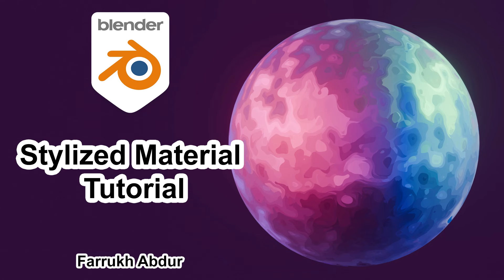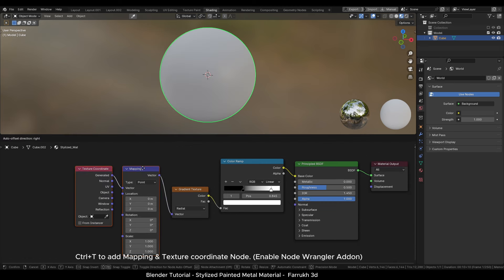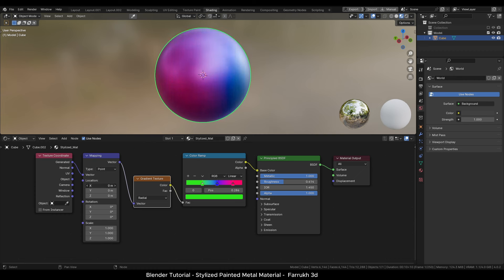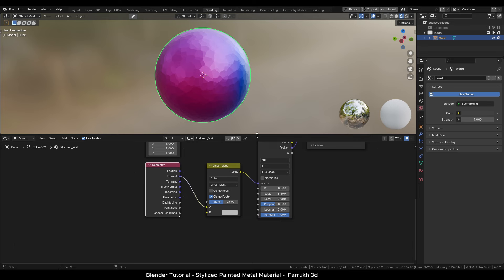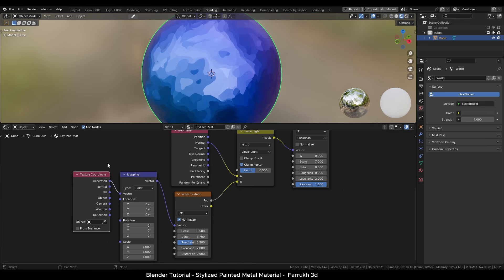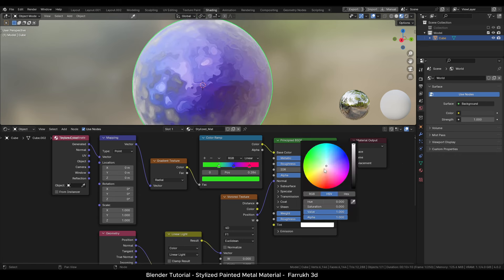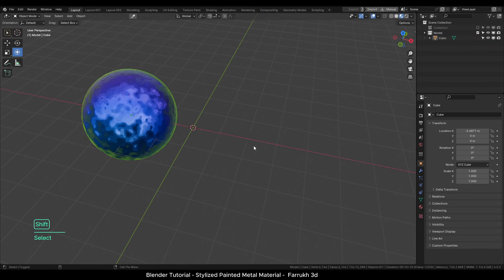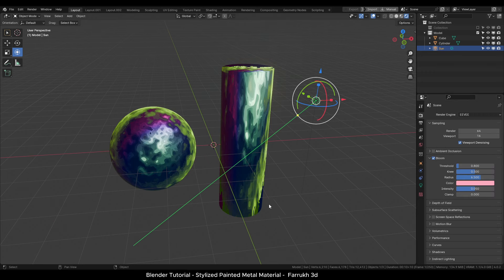Stylized Material Easy Tutorial - Blender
Hello, In this tutorial we will create a stylized painted metallic procedural material. Thank you for viewing! I hope you find it useful.